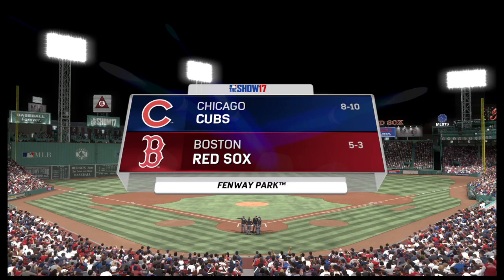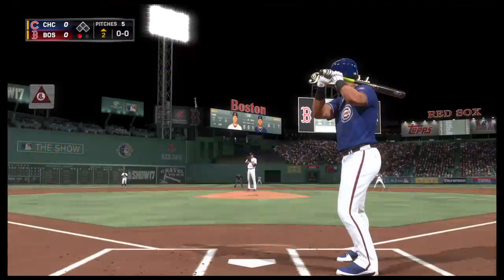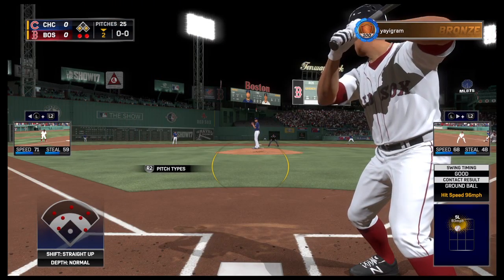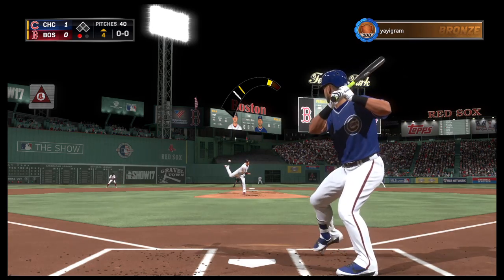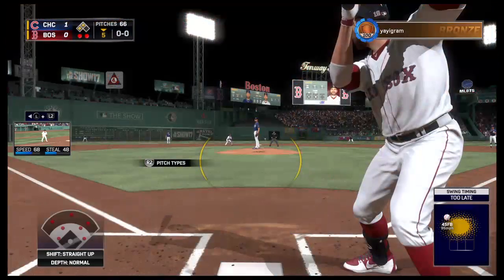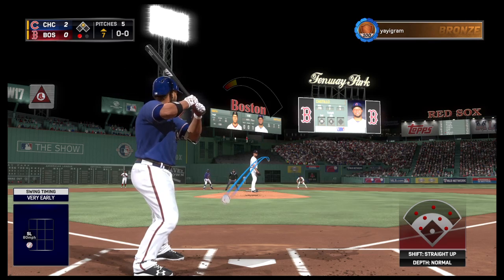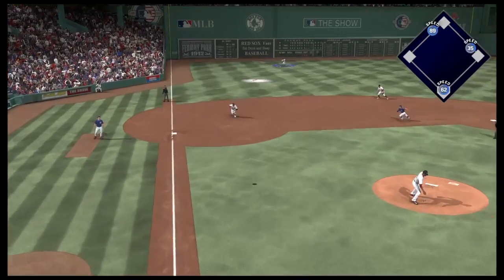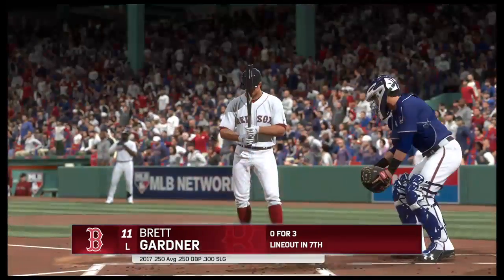yayigram vs Sam Sie7e RS38